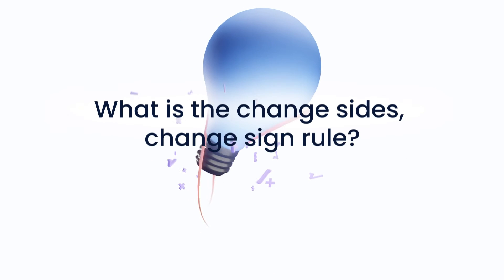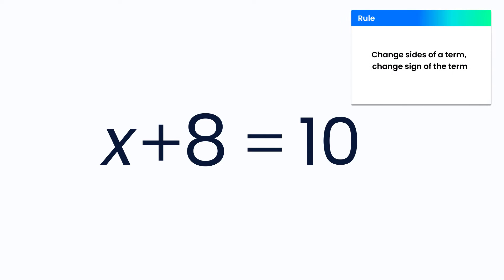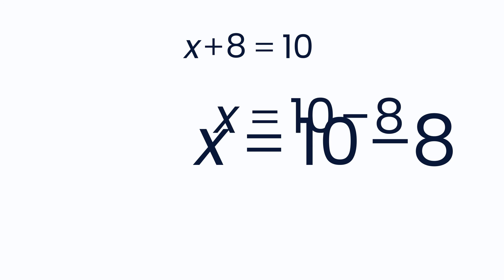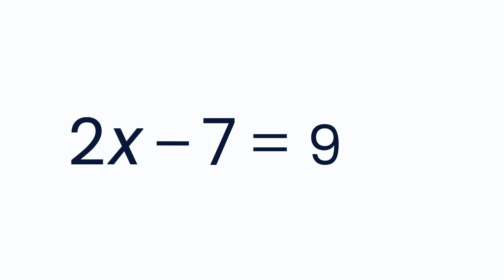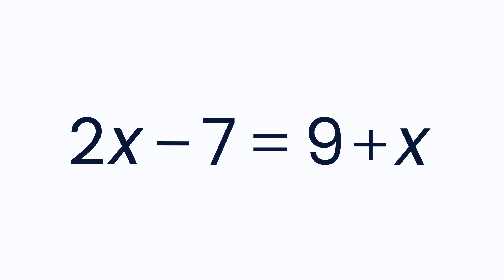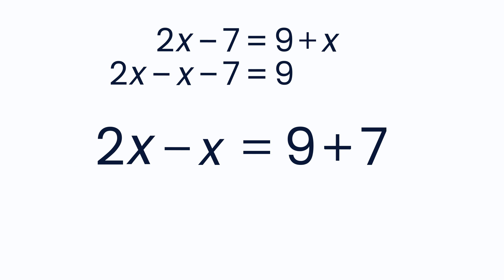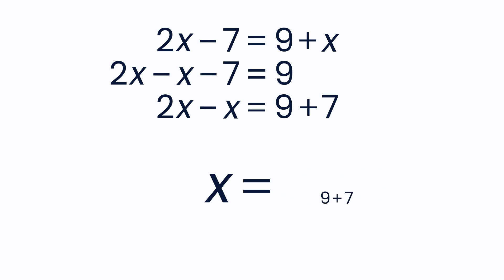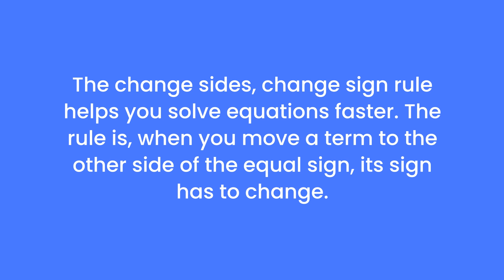What Is the Change Sides, Change Sign Rule?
The Change Sides, Change Sign rule helps you solve equations much faster! Each term changes sides and its sign. Watch this video to see how and why this works.

Ready to put what you've learned into practice? to access tons of practice problems and activities to solidify your understanding.